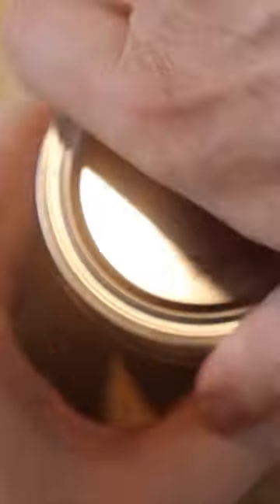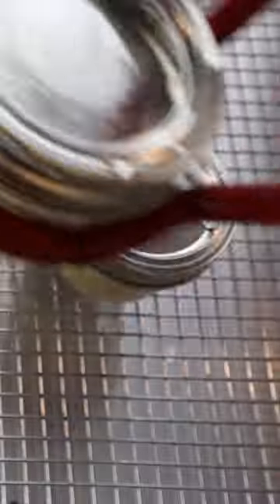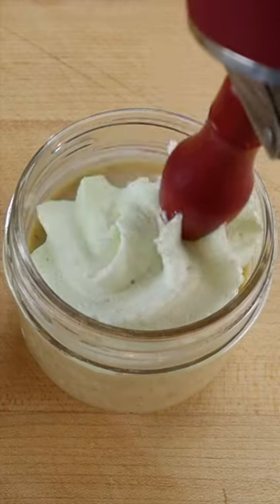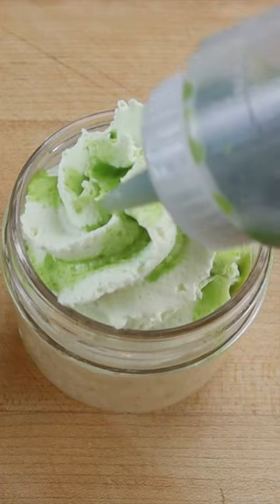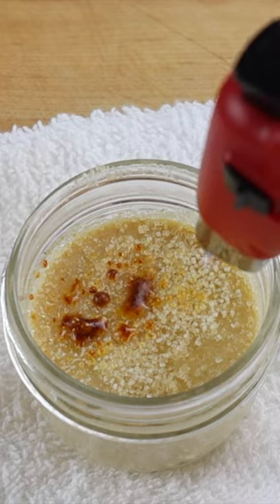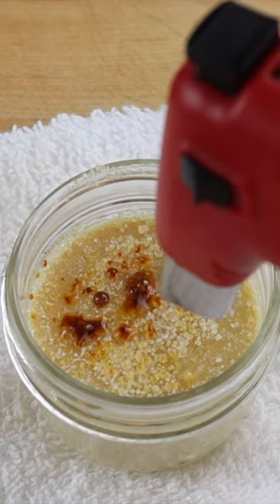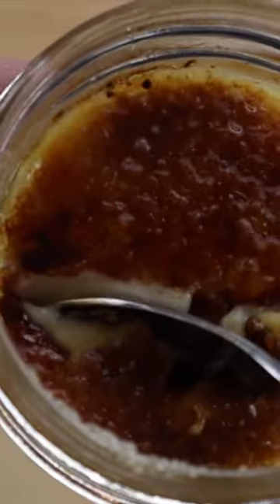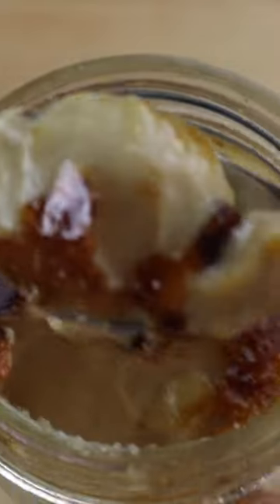Mason Jar Eggnog Creme Brulee & Pot de Creme Sous Vide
Eggnog pot de creme or brûlée with caramelized sugar on top is a perfect holiday treat